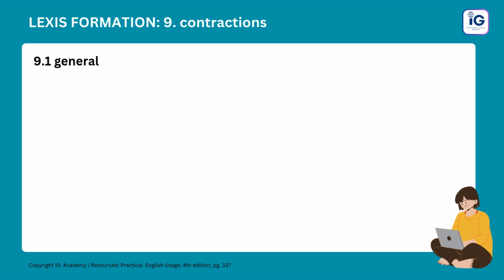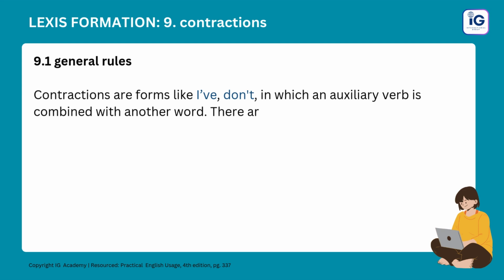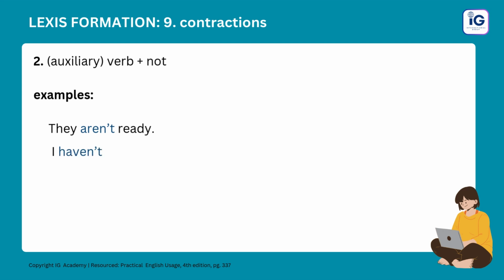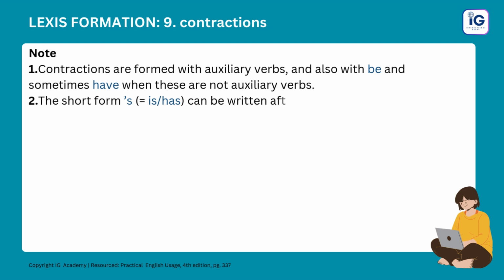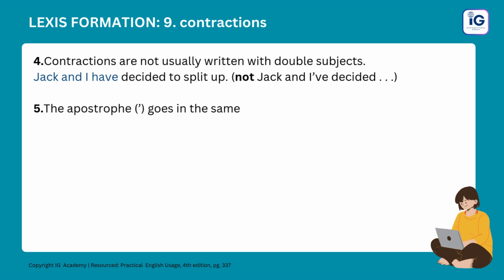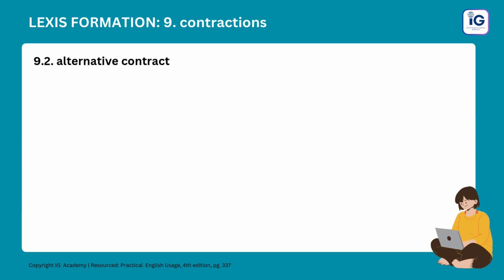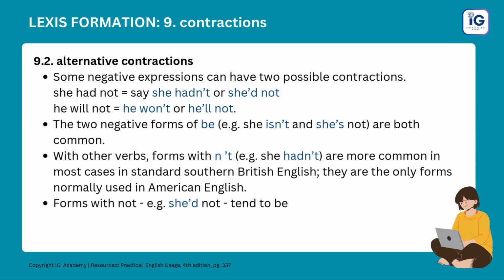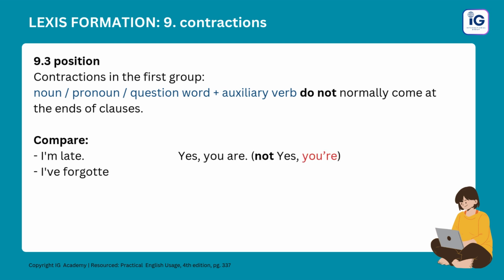lexis formation: 9. contractions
This lesson focuses on 9. contractions
Here are the practical ways to learn English word formation:
1. Prefixes
2. Suffixes
2.1 suffixes that form nouns
2.2 suffixes that form adjectives
2.3 suffixes that form nouns and adjectives
2.4 suffixes that form adverbs
2.5 suffixes that form verbs
3. combining forms
4. negative words with no positive equivalent
5. productivity
6. words ending in -ic and ical
7. capital letters
8. hyphens
9. contractions